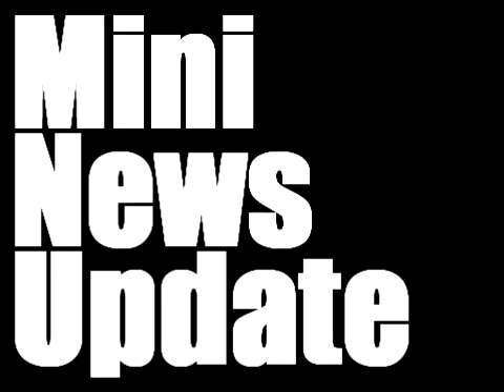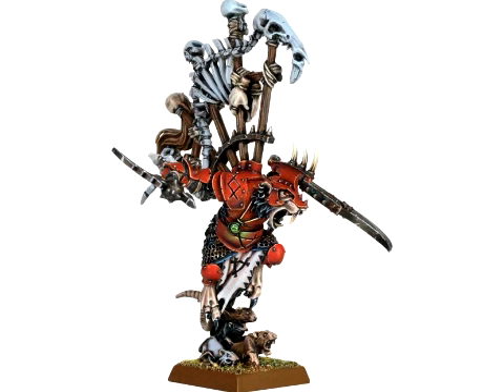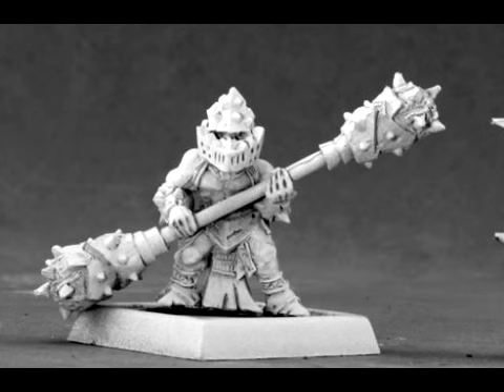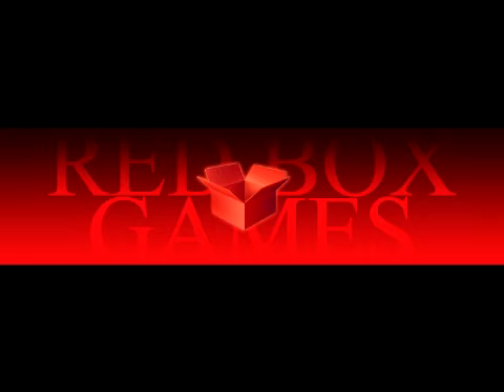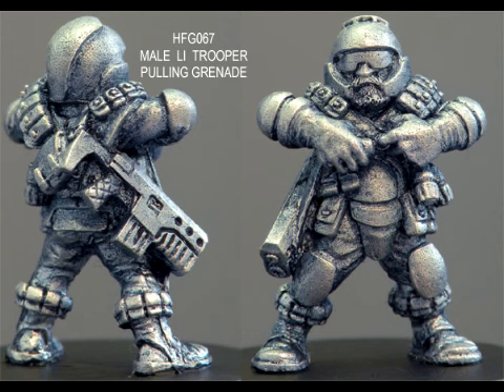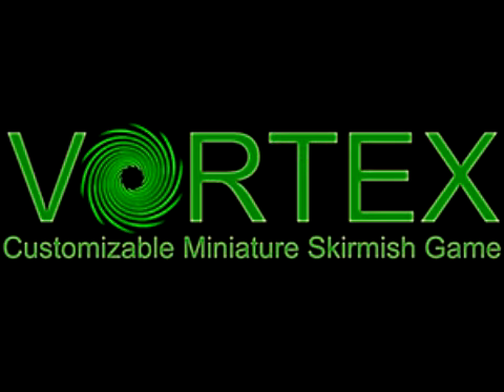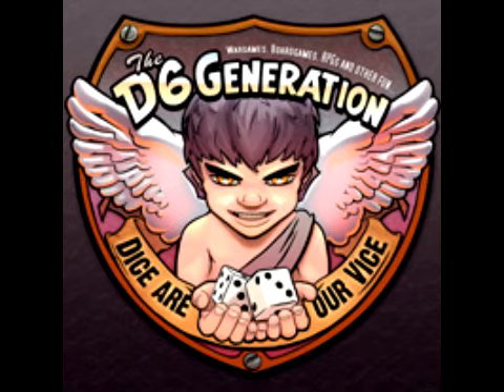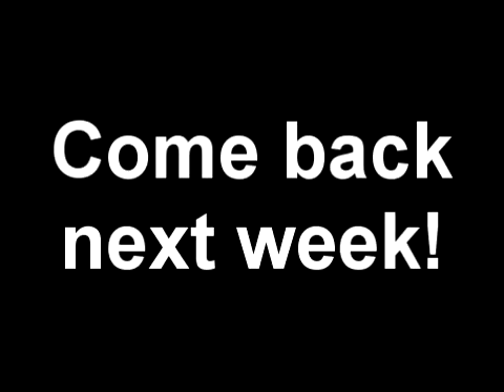Mini News Update Episode 5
A review of the miniatures wargaming news of the last week.